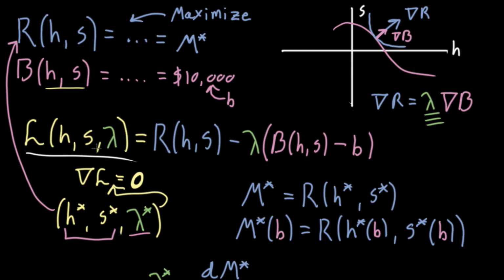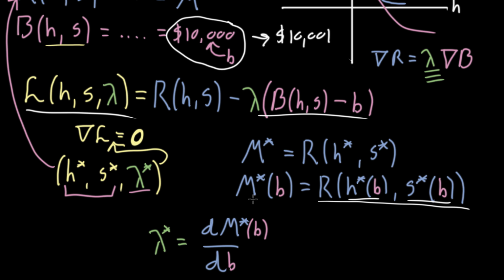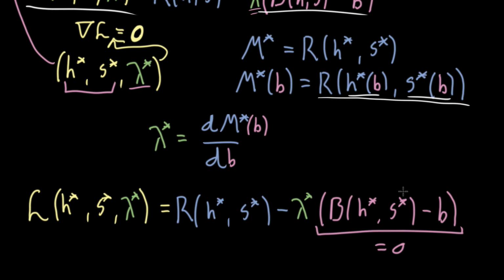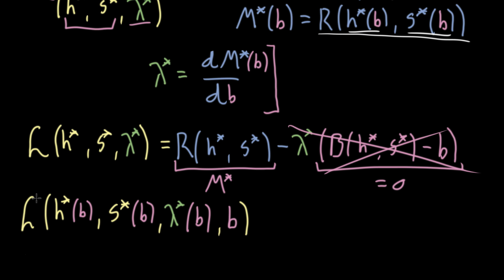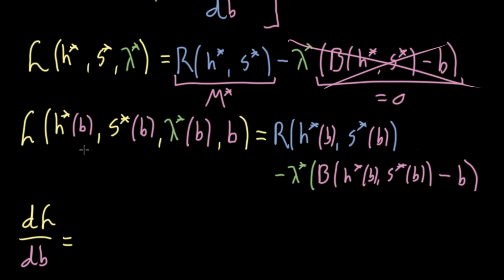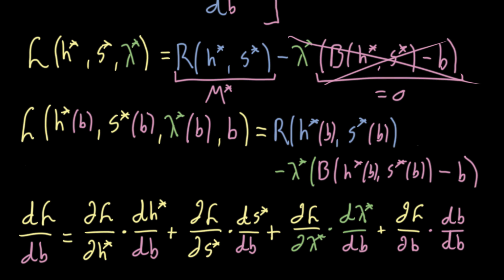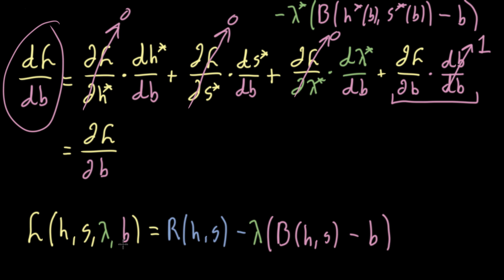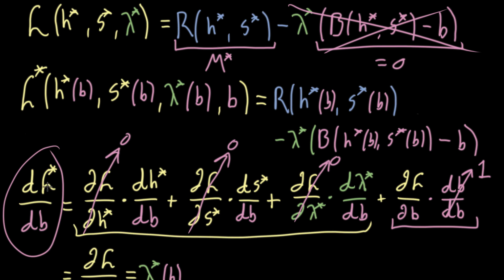Proof for the meaning of Lagrange multipliers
Here, you can see a proof of the fact shown in the last video, that the Lagrange multiplier gives information about how altering a constraint can alter the solution to a constrained maximization problem.  Note, this is somewhat technical